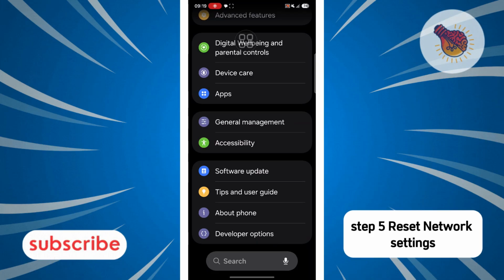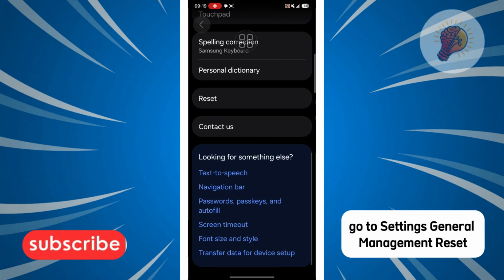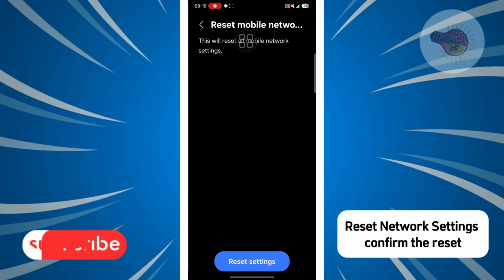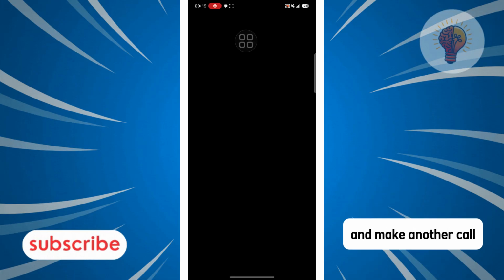Fix Call Ended Problem on Android | Calls Disconnect Automatically (9 Easy Fixes!)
Fix Call Ended Problem on Android | Calls Disconnect Automatically?

Are your Android calls ending immediately after dialing? Does your phone automatically disconnect calls for no reason? In this video, you'll learn 9 proven solutions to fix the Call Ended problem on Android devices.

Whether the issue is caused by a software bug, weak network signal, incorrect settings, SIM card problems, or network configuration, this step-by-step guide walks you through simple troubleshooting methods that can restore normal calling.

In this video, you'll learn how to:

✅ Restart your Android phone correctly
✅ Refresh your mobile network using Airplane Mode
✅ Clear the Phone app cache and data
✅ Check app permissions
✅ Update Android software
✅ Reset network settings
✅ Improve weak signal issues
✅ Change network mode for better call stability
✅ Test your SIM card and contact your carrier if needed

These solutions work for most Android phones, including Samsung Galaxy.